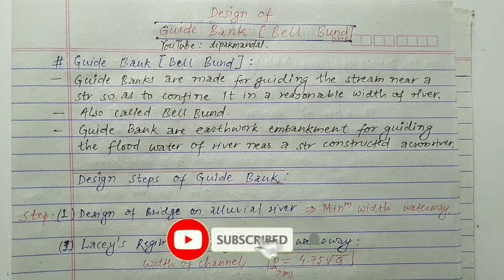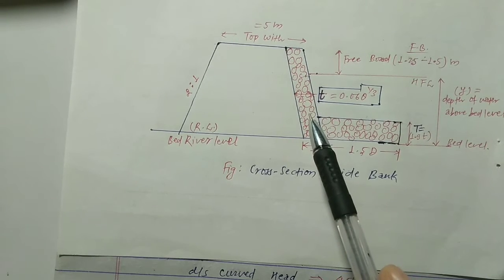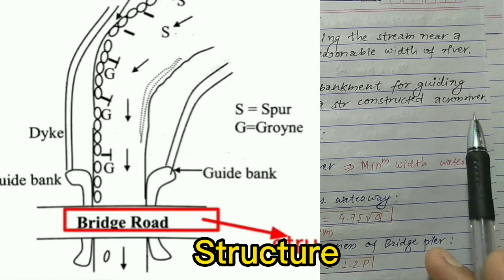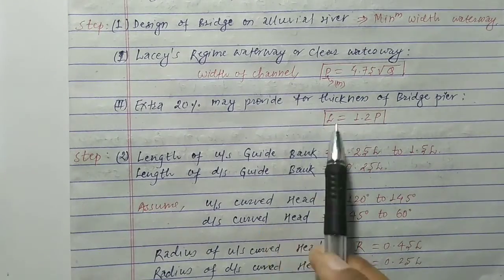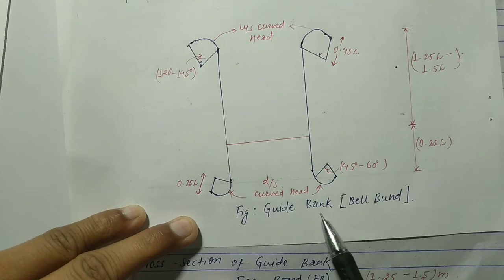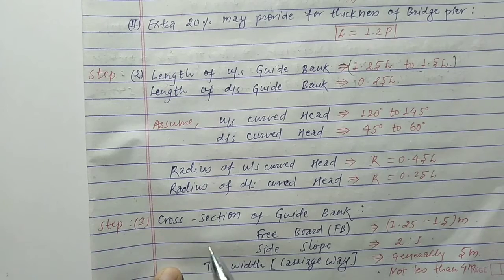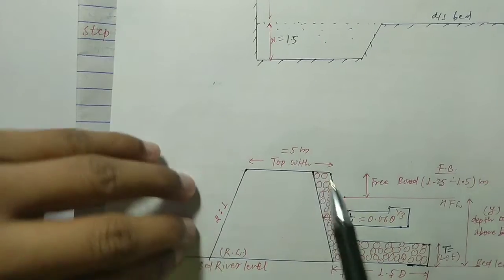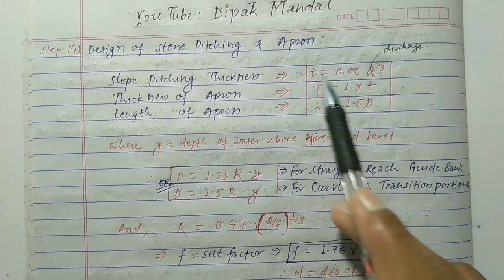Design Steps Of Guide Bank|Bell Bund|Design Criteria|Vertical Type Fall|Drop Fall |Design Canal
Design Of Steps Guide Bank|Bell Bund|Numerical Solution|Vertical Type Fall|Drop Fall |Design Canal |Design Criteria

Your Quaries:-
Design Of Sarada Fall
Numerical Solution of Sarada Fall
Design of vertical Type Fall
Design Of Vertical Drop Fall
Numerical Solution vertical Drop Fall
Design Criteria Sarada fall